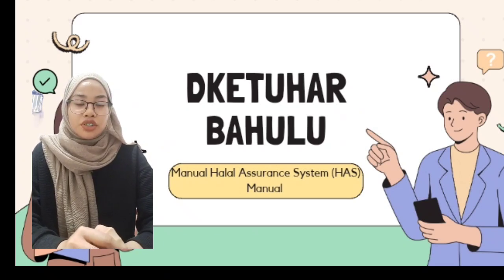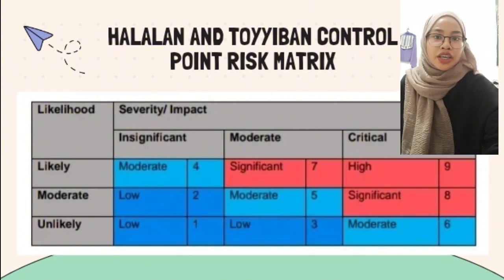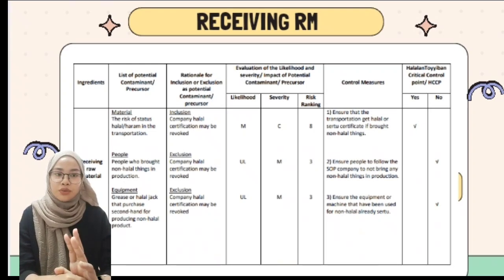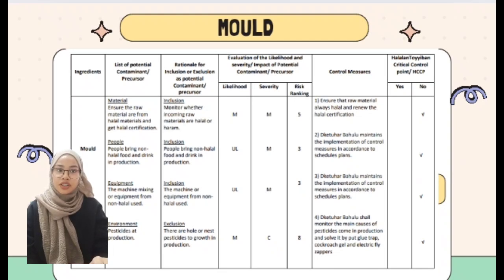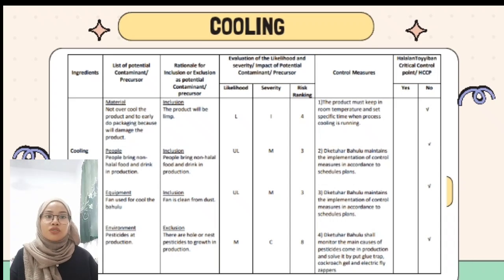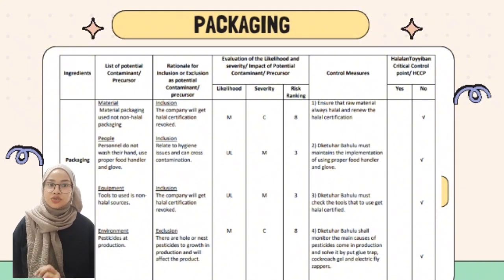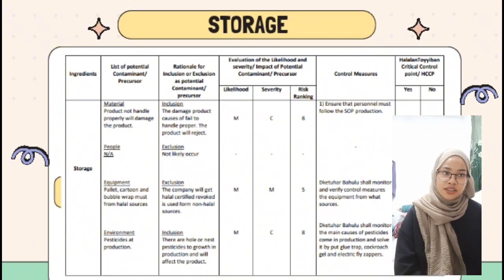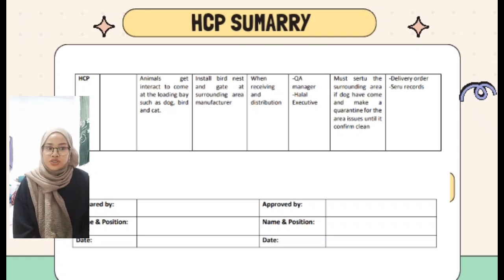INDIVIDUAL PRESENTATION HAS MANUAL_DKETUHAR BAHULU_NUR FARIESHA FATIHAH BINTI MOHD NOR HAZLAN_DHI5A